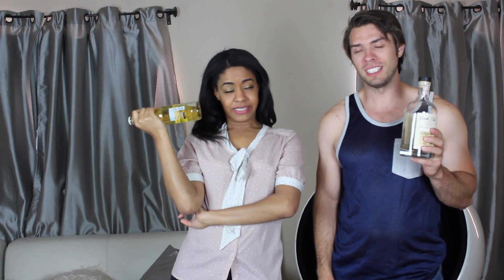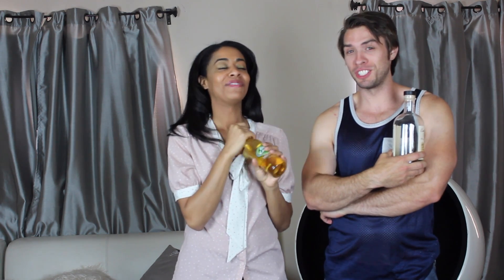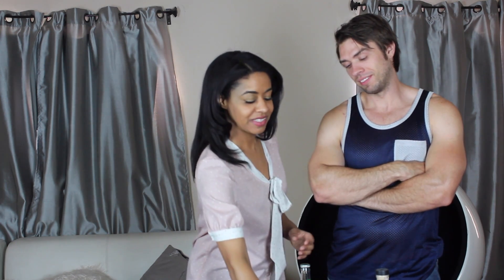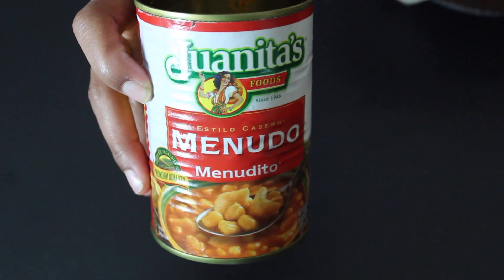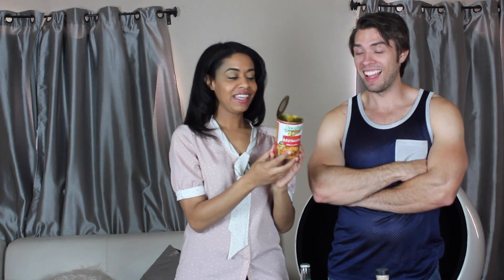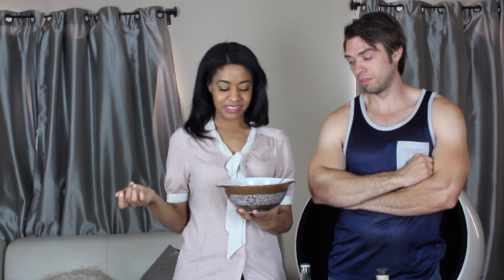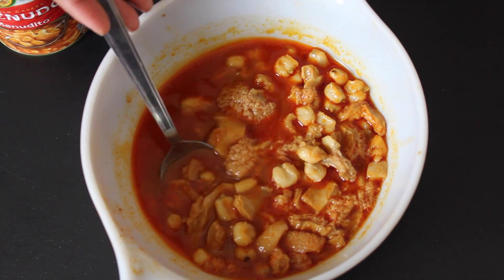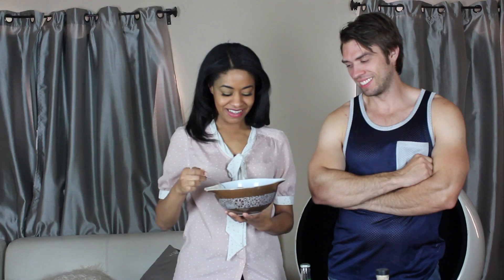How to Cure a Hangover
Today we show you how to cure a hangover. Watch out someone might throw up!

Starring:
Georgette Brotherson
Joshua Hinson

Josh and Georgette